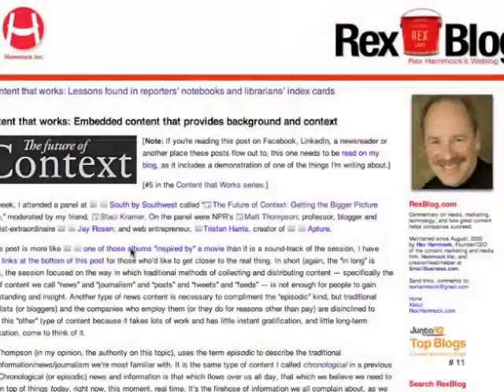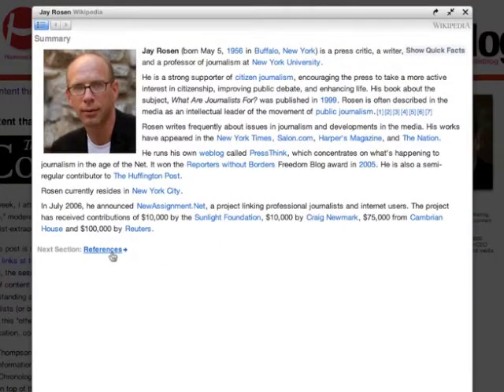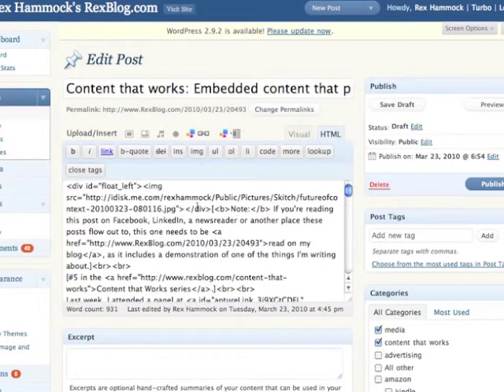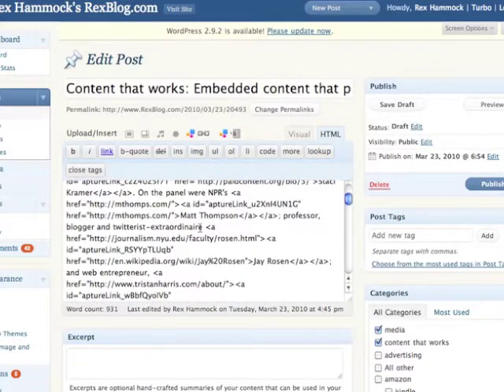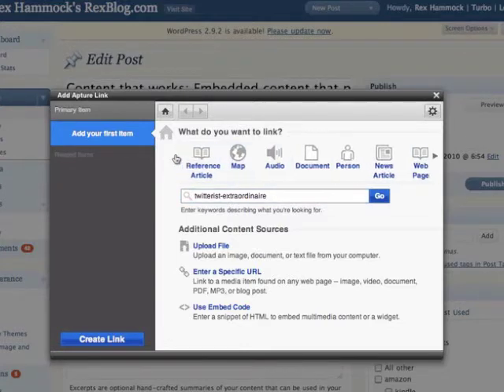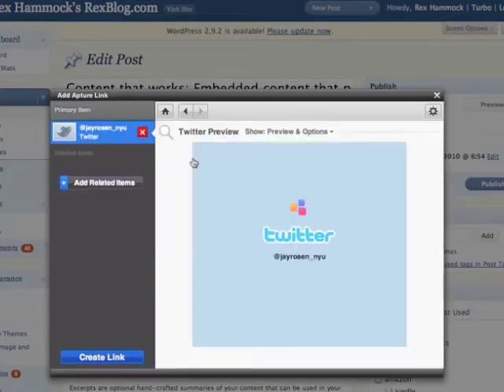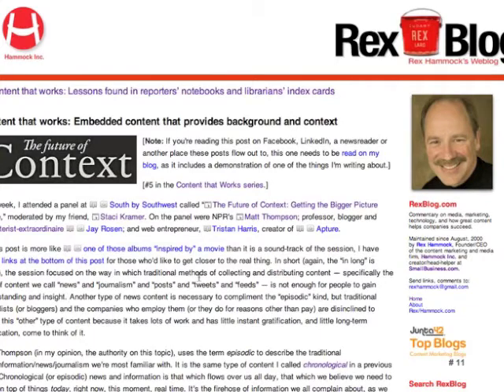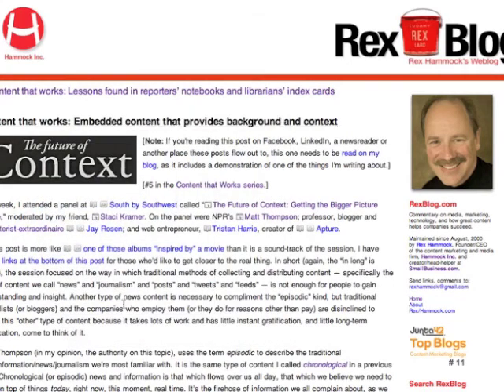How I embedded media in this post using Apture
It describes how I used a plug in from Apture to embed media in the post.